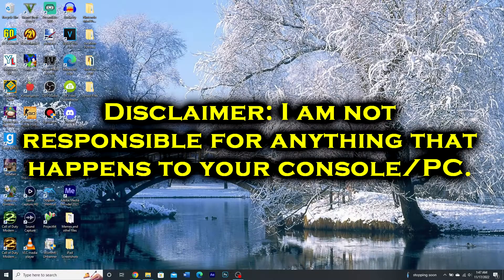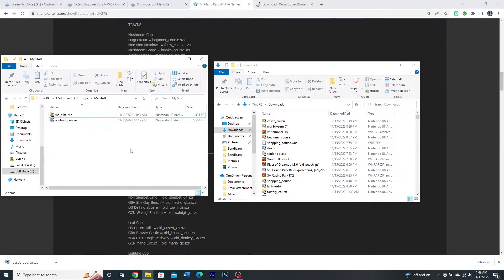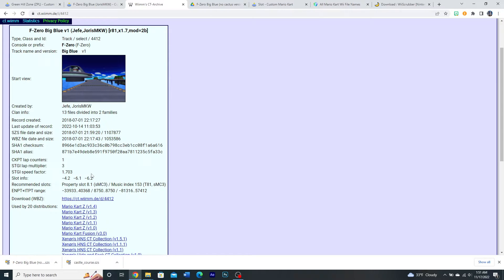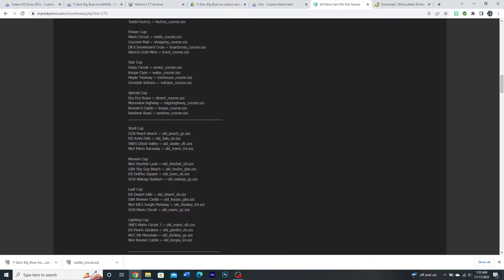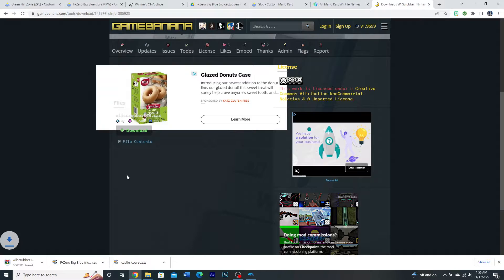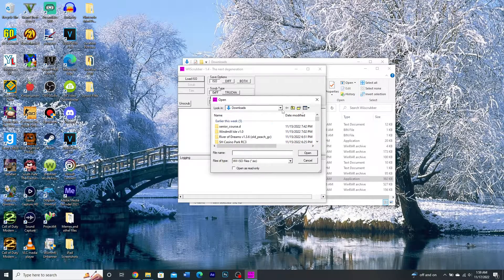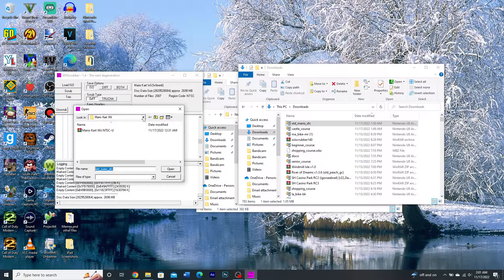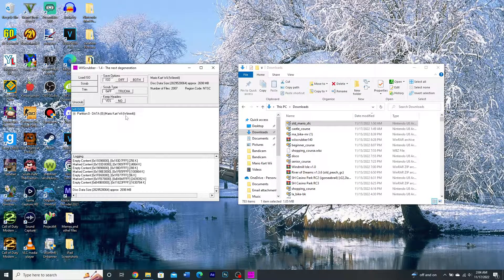How to Add a Custom Track on CTGP/Dolphin (Mario Kart Wii)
I have yet to find anybody who made a video about adding a custom track to CTGP, so I made one. I included dolphin too because I love you guys and you deserve it. :)
I hope this helps somebody. I'm not very good with tutorials but I tried to make it as quick and to the point as possible.

CTGP: 0:27
Dolphin: 5:07

LINKS:
Winrar (in case you don't have a file compressor, for Windows)